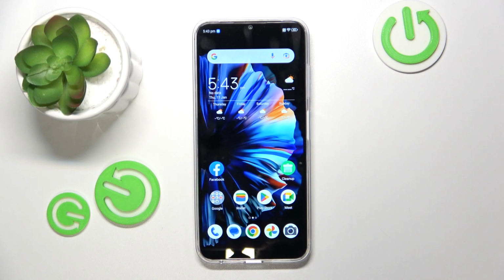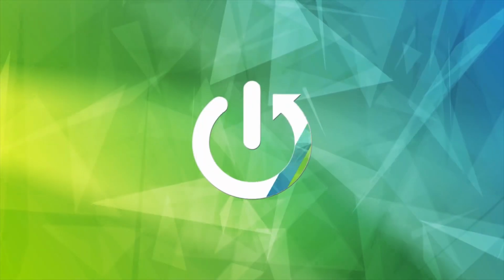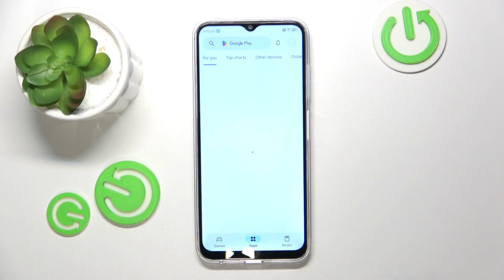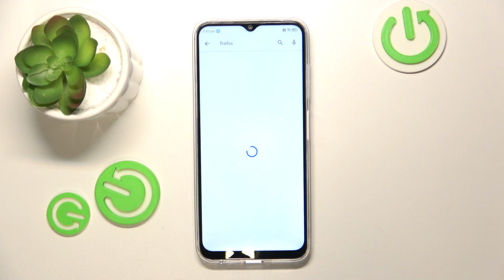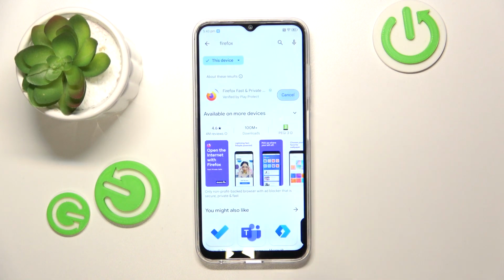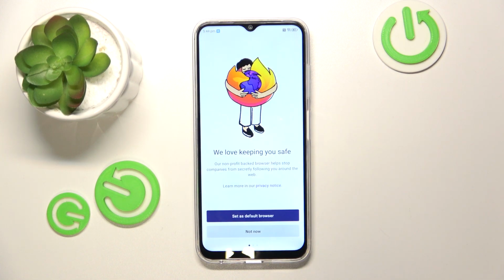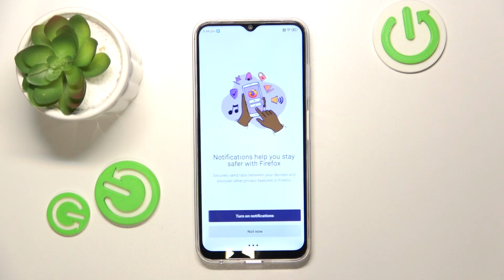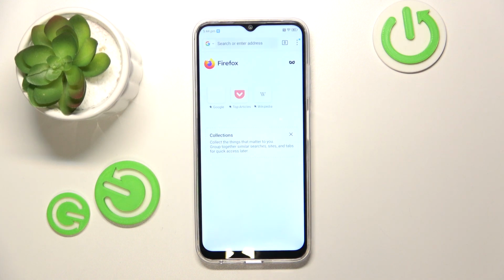How to Install Firefox on ZTE Blade V15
Find out more info about ZTE Blade V15:
Hi! Enhance your browsing experience on your ZTE Blade V15 by installing Firefox. Access the Google Play Store and search for the Firefox app. Upon finding it, proceed to download and install it effortlessly. Once installed, Firefox offers a seamless and feature-rich browsing experience right at your fingertips.

How to install Firefox on ZTE Blade V15? How to download the Firefox on ZTE Blade V15? How to change browser on ZTE Blade V15?